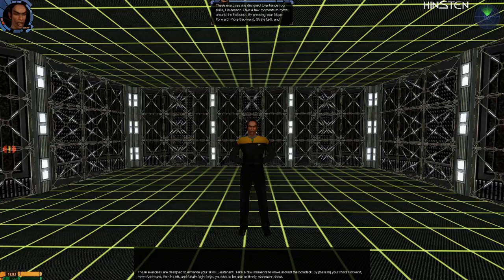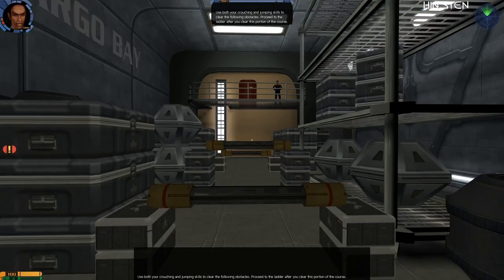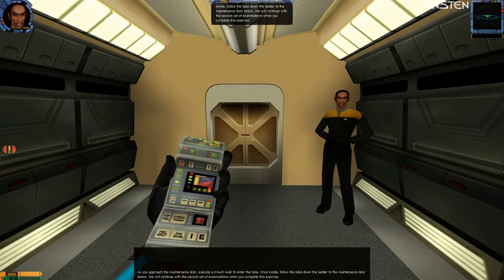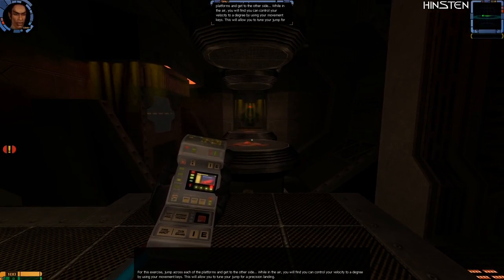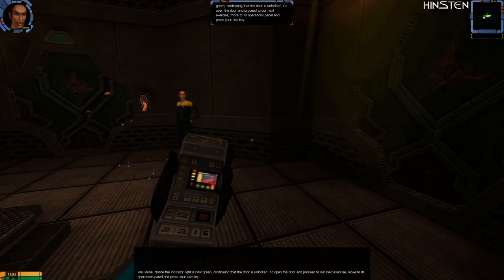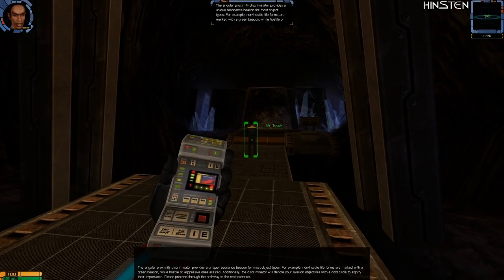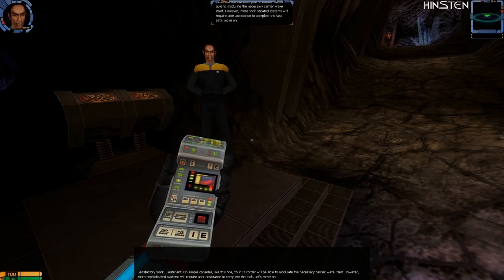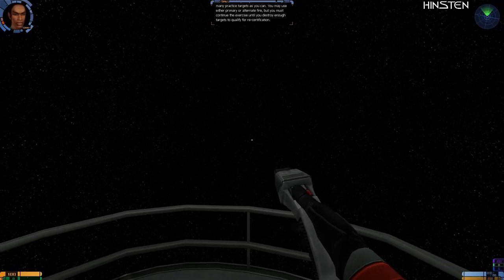Star Trek Elite Force II Walkthrough Part 01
Star Trek: Elite Force II is a first-person shooter video game developed by Ritual Entertainment and published by Activision. Elite Force II is a sequel to 2000's Star Trek: Voyager Elite Force.

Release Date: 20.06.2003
Platform: PC (Microsoft Windows)
Developer: Ritual Entertainment
Publisher: Activision